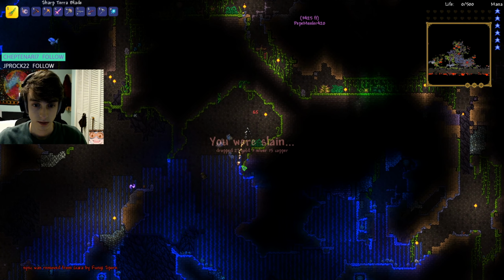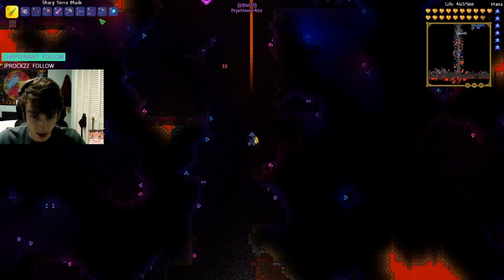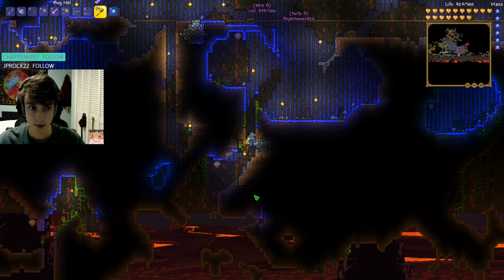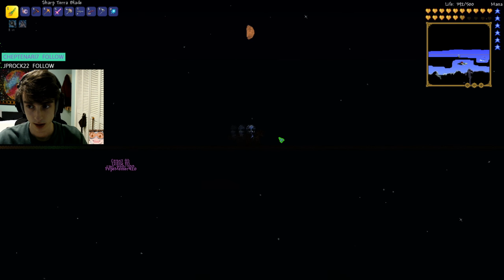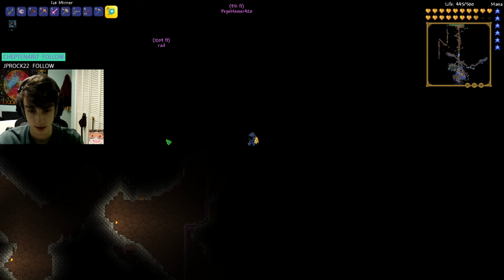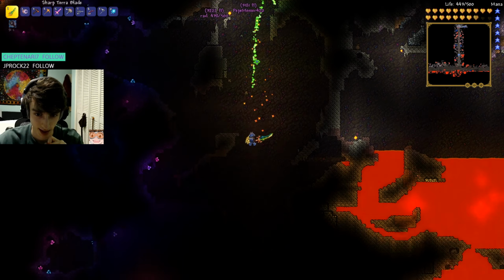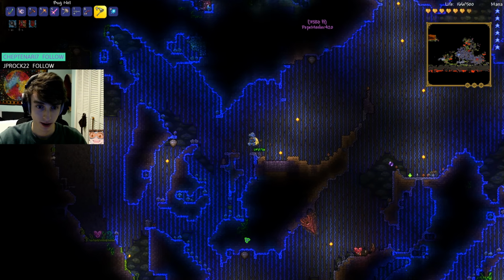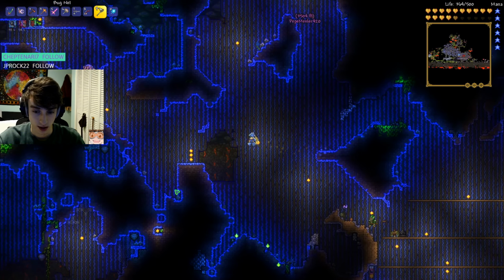Terraria - Ep.87 - Still Hunting For Truffle Worms... [Expert]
This is my first Expert play through with my twin bro Matt (rad) and my homie Sal (PepeMemer420). I almost always play ranger, so this is my first time playing melee. This play through took 38 hours. Expect 100+ episodes. 😊